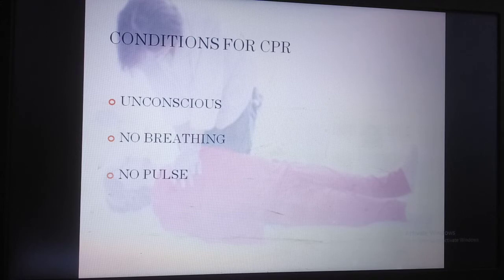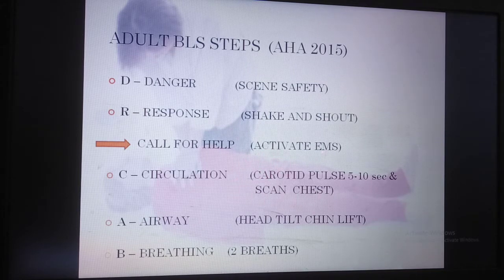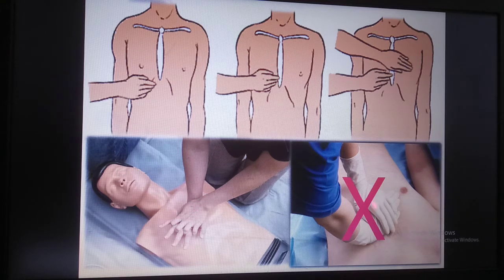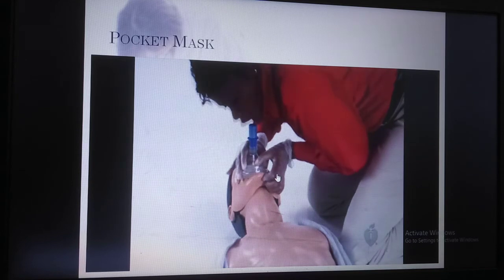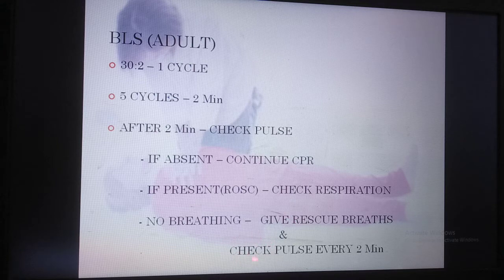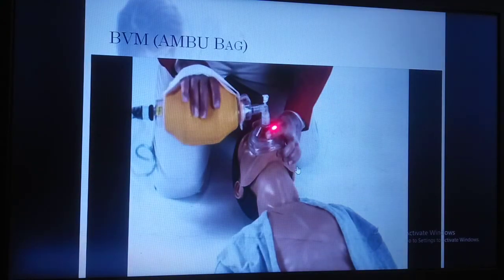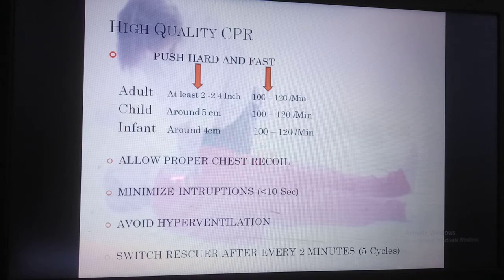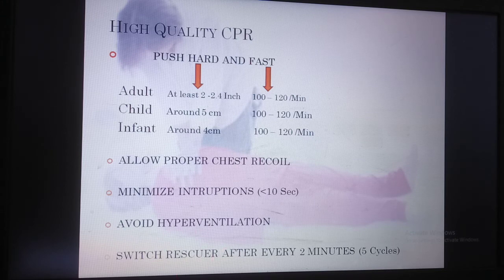BLS for Adult Patient by Mr. Bharat Bhushan, Assistant Professor, ECC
Dept. of Emergency and Critical Care, AdtU